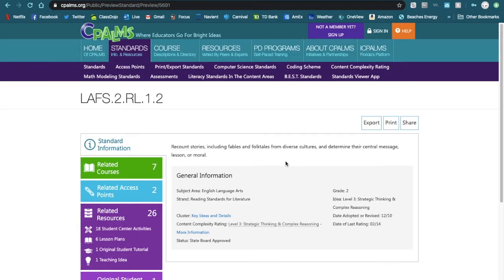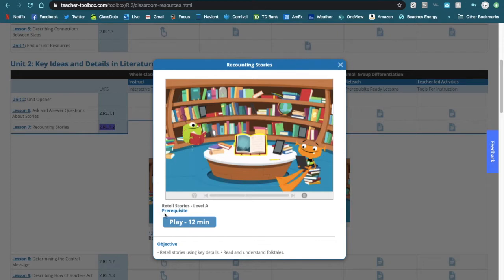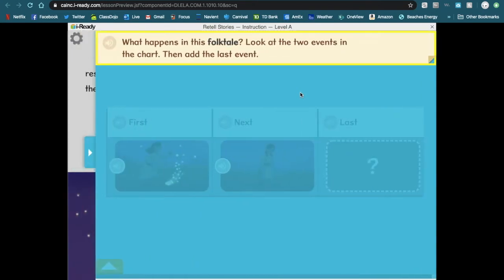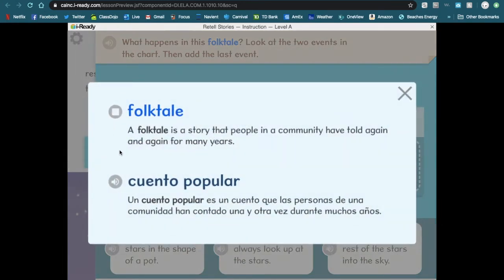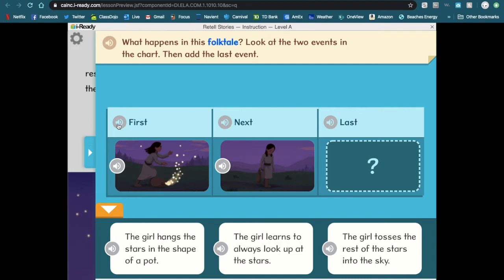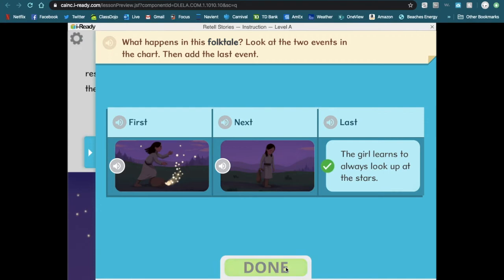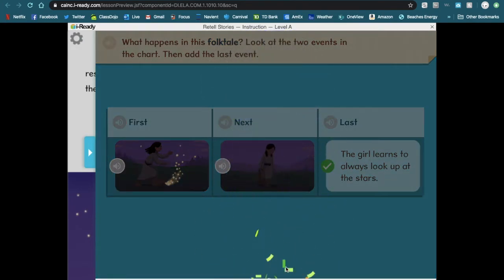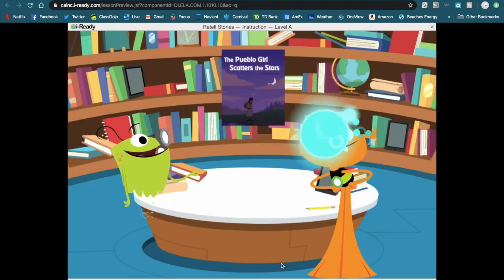LAFS 3/23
LAFS Lesson 3/23.